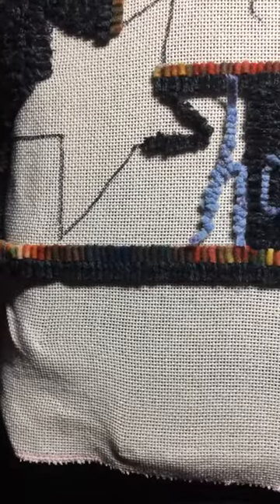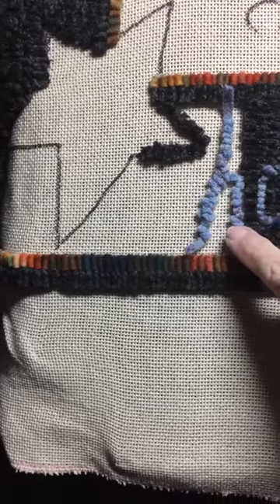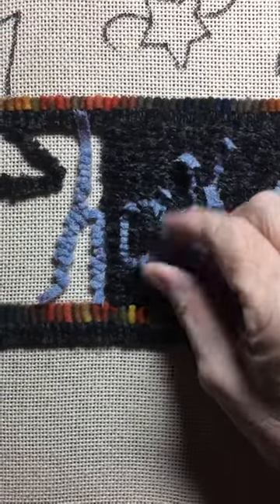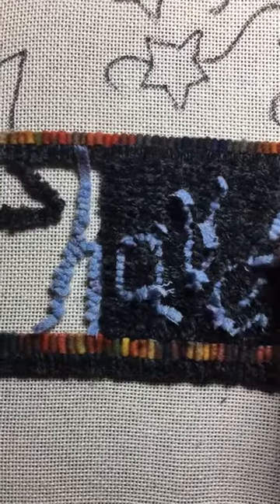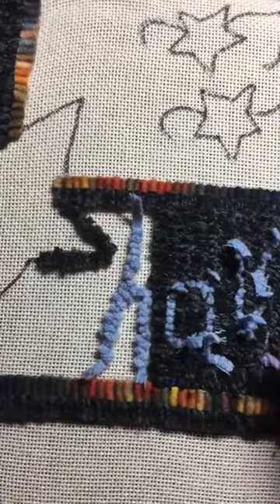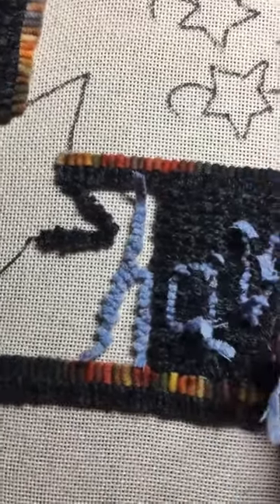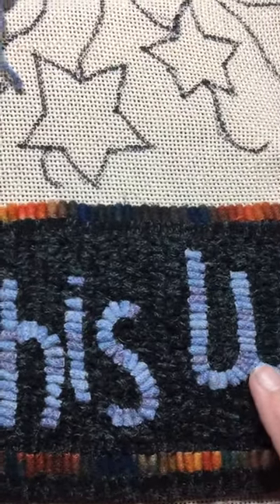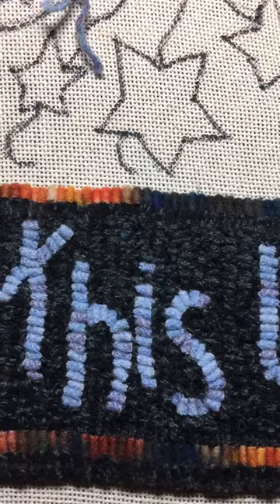Rug Hooking Letters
Hook letters in size 6, then hook background around letters, then remove one letter at a time and rehook the letter in one size larger (7) and your letters will look perfect